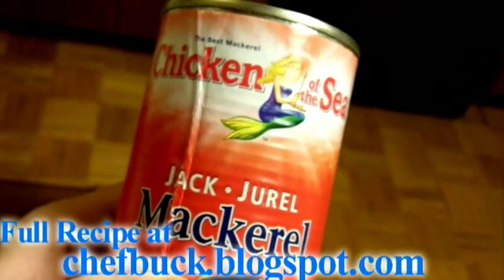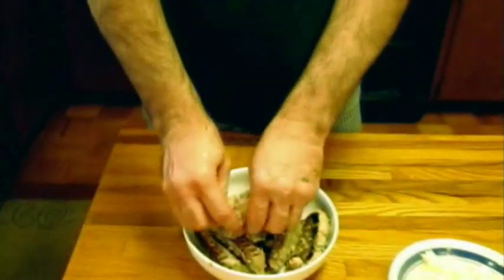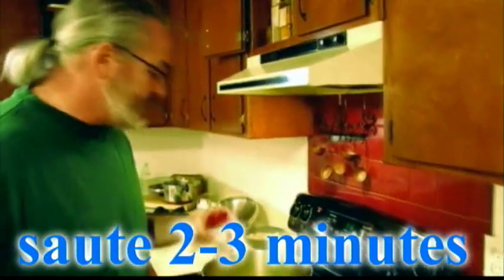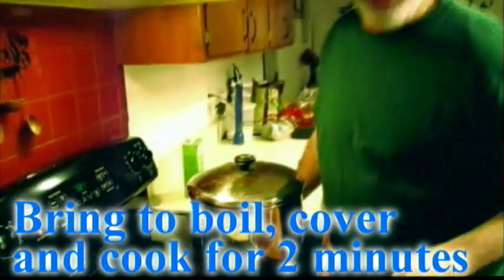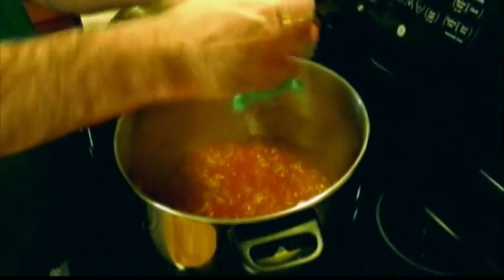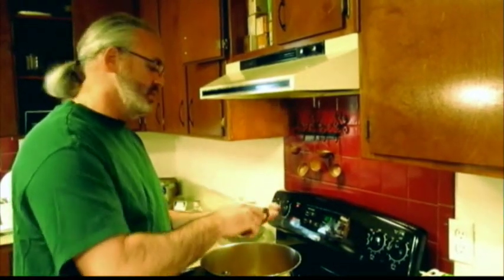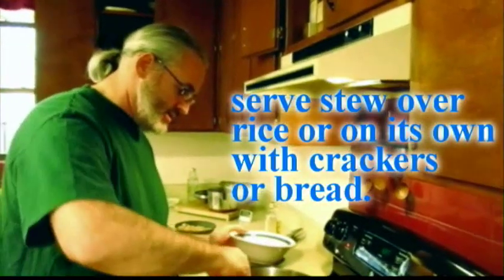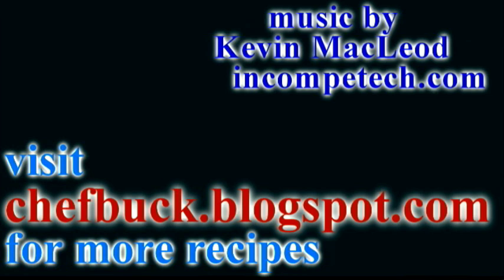Easy Canned Mackerel Recipe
Canned Mackerel ...Ever wonder what to do with those inexpensive cans of jack mackerel you find on the grocery aisle shoved in between the tuna and salmon? It can be used to create a delicious fish stew! It's easy-peezey-lemon squeezey and a tasty bang for your buck.

Name of the track: Whiskey on the Mississippi

Fish Stew
(serves 4-6)

ingredients:
2 cans Mackerel
2 medium Onions (chopped)
1 to 2 cups Celery (chopped)
32 oz. Stock (chicken or veg---or use 1/2 stock 1/2 water
1 can Tomato Paste (I use only 2/3 can)
1-2 Tbsp Lemon juice
2 Tbsp Olive Oil
1 Tbsp Parsely (chopped)
1 tsp Red Pepper Flakes
Salt/Pepper (to taste)
Red Pepper (cajun seasoning--optional--to taste)
Dried Jalapenos (optional --to taste)

directions:
Drain mackerel, break fish apart, and set aside in a bowl(I remove some of the less attractive bits of skin and bone, but I'm not militant about it). Heat olive oil in a pot and saute onions and celery for 2-3 minutes. Add the tomato paste and stock. A full can of tomato paste can be used, but I usually just use 2/3 of the can (it all depends on how tomato-ee you like it). Use two cans of stock (32 0z) or just use 1 can stock and 1 can water. Bring pot to a boil and cook for 2 minutes, stirring as needed. Add fish and return pot to boil, then reduce heat to low and simmer for 10 minutes. While simmering, add lemon juice and seasonings. Stir occasionally and add water if needed.
Serve over rice or with crackers or bread.